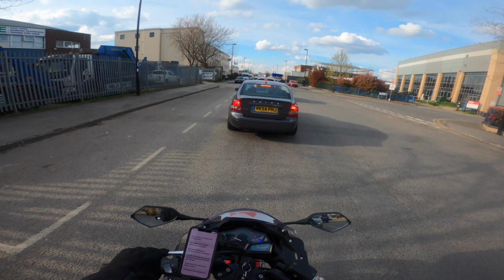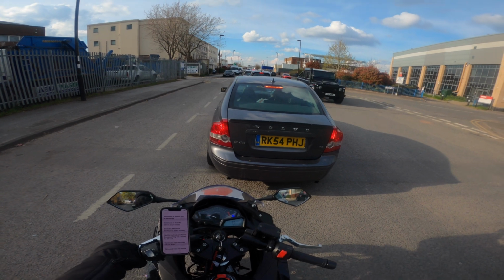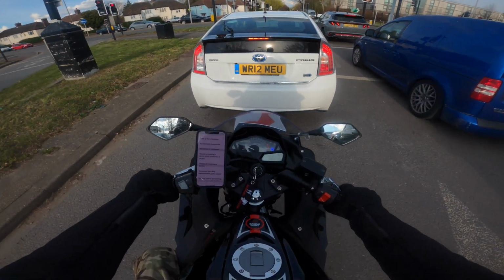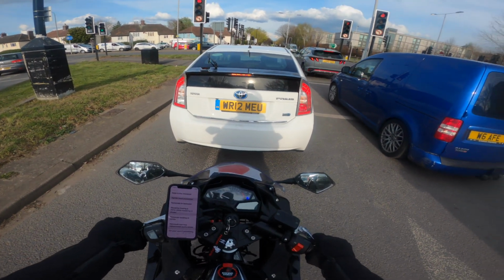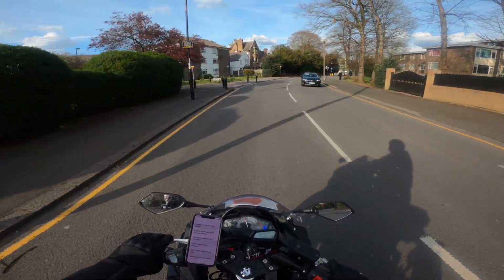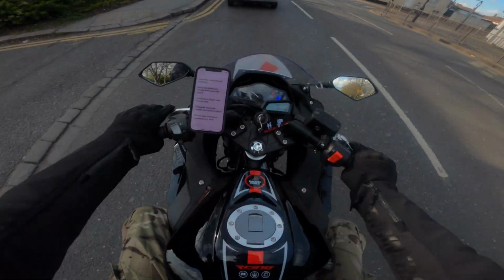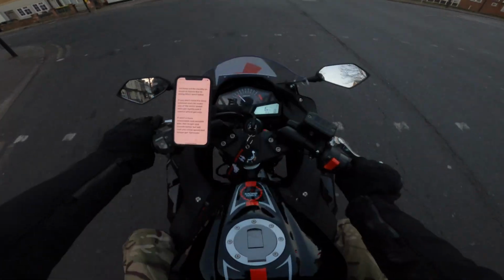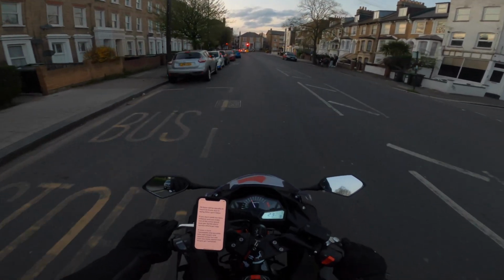Yamasaki YM50-RE vs. Aprilia RS 50 vs. Rieju RS3 50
The battle of the 50cc sport bikes! If you want a 50cc sport bike in 2022, sadly you only have three options. The Yamasaki YM50-RE, the Aprilia RS 50 and the Rieju RS3 50. In today’s video after years of research (no joke) I discuss the pro’s and con’s of each bike and put them head to head to help you decide which bike is the best 50cc sport bike for you! Let me know down below if you agree with my comments, Hope you enjoy!

[*EDIT* Rieju is a Spanish company, not Chinese, apologies for the confusion.]

~ Have any feedback for the video i.e. what you liked / disliked / found funny?

~ I read all comments, have a video suggestion?